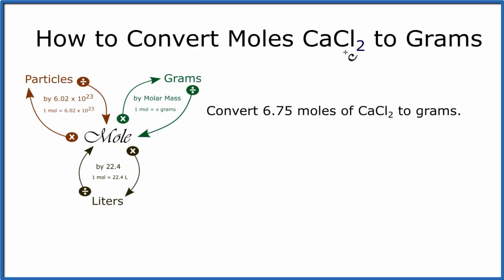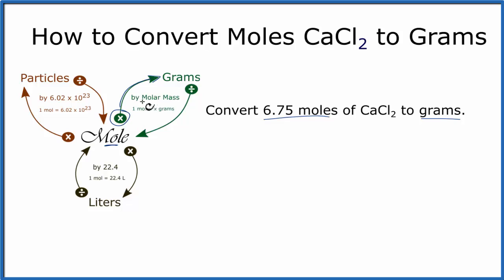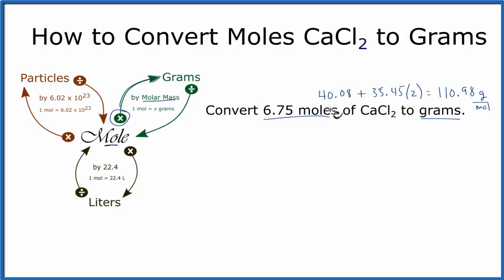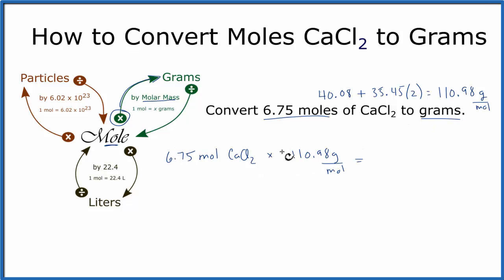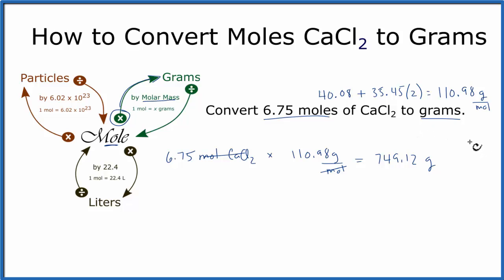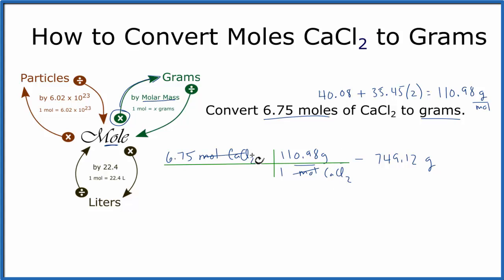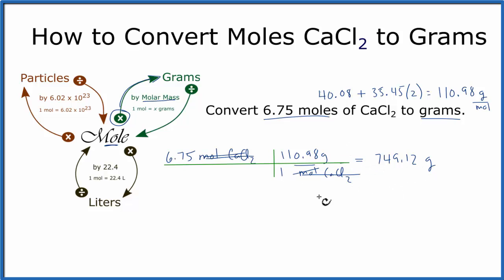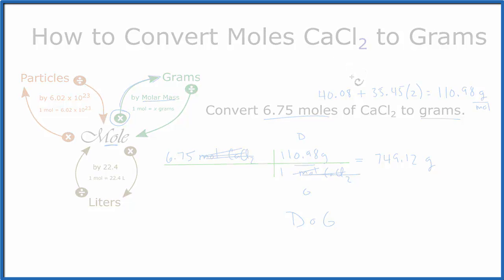How to Convert Moles of CaCl2 to Grams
In this video well learn to convert moles of CaCl2 to grams.  The technique used can be applied to any mole to gram conversion.  For our practice problem we’ll convert 25.0 mole of CaCl2 (Calcium chloride) to grams.

To build understanding we’ll start with the mole map to find the grams of CaCl2 and then learn to use conversion factors.